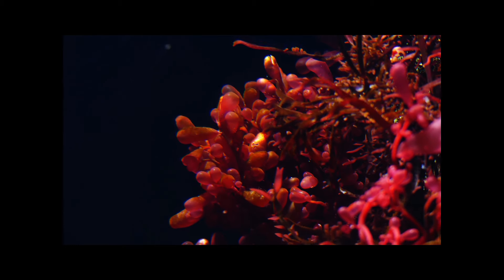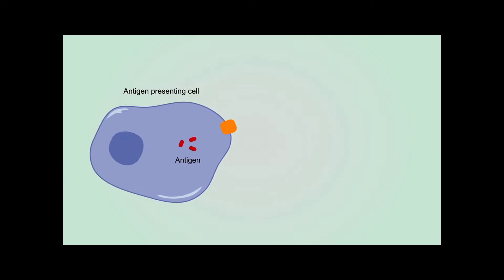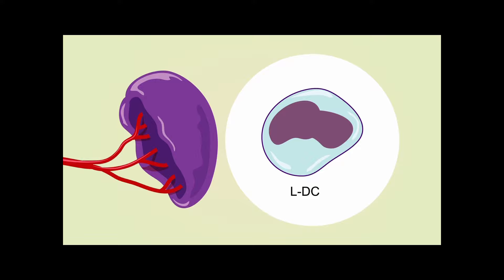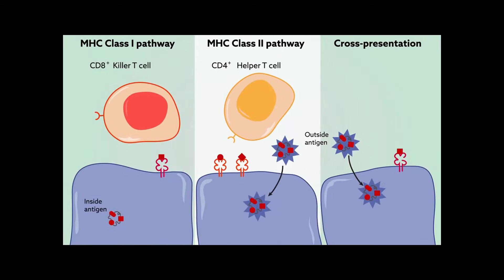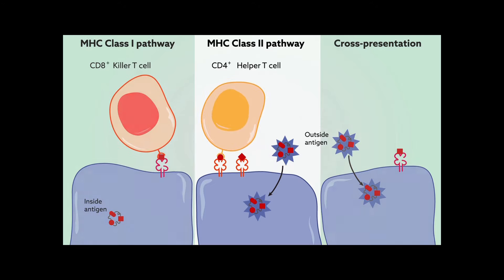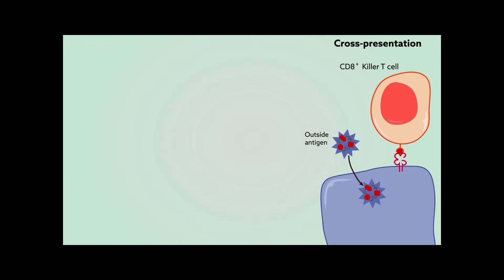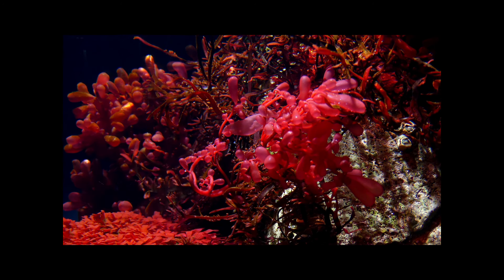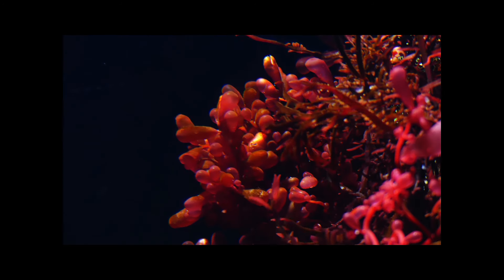Best Red Marine Algae To Cure Epididymitis and Diverticulitis✨Part 1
Is epididymitis or diverticulitis a problem for you? Is there any cure for diverticulitis? Can epididymitis be cured completely?
Hey Guys! Welcome and in today’s video, I will discuss about how to use red marine algae to heal epididymitis and your diverticulitis.
Red Marine Algae, also known as a sea vegetable, is a type of algae that thrives in the ocean. It has been used for centuries by Chinese and Japanese cultures for its nutritional benefits.Because of its sulfated polysaccharide content, red marine algae promotes a healthy immune system and a consistent immune response.
Red marine algae help to maintain healthy skin (psoriasis, eczema, and herpes), hair, nails, and immunity. It may aid in quick recovery and a reduction in the severity of skin problems and lesions. Customers have reported that Red Marine Algae Plus has changed their lives and that they will no longer use L-lysine or over-the-counter topical creams.
Epididymitis is an infection of the epididymis or, less frequently, inflammation of the epididymis. The vast majority of men who develop epididymitis do so as a result of a bacterial infection. Although epididymitis can affect men of any age, it is most common in men aged 20 to 39. It usually develops in children as a result of inflammation caused by trauma. Some children, however, develop it as a result of bacterial infections, some of which may be the result of sexual abuse. Individuals generally experience discomfort and pain in the testicle(s) or groin area; some may develop fever, penile discharge, and blood in the urine.
Diverticula are small, bulging pouches that can form in the digestive tracts lining. They are most commonly found in the lower part of the large intestine. Diverticula are common, especially after the age of 40, but they rarely cause problems.
A case of direct seminal vesicle fistula caused by sigmoid diverticulitis, with long-term symptoms of bladder irritability and emphysematous epididymitis, was presented.If you have inflammation in your back, you should take some of these red marine algae. Red marine algae contain ingredients that help to reduce swelling.